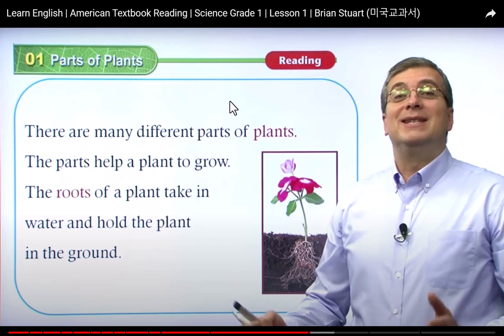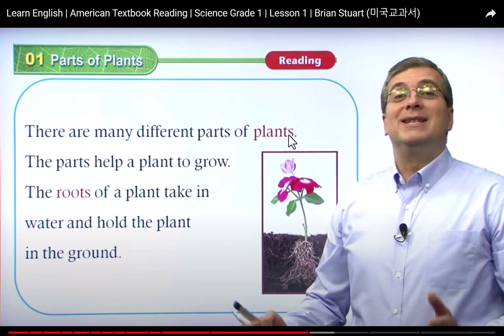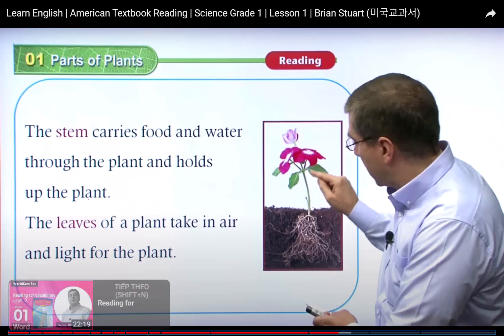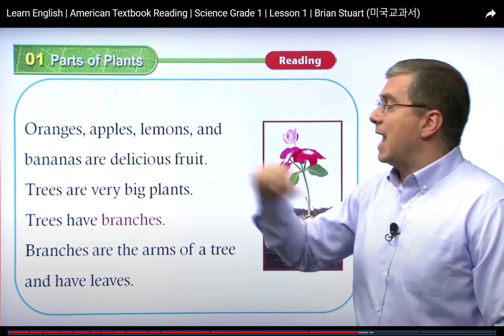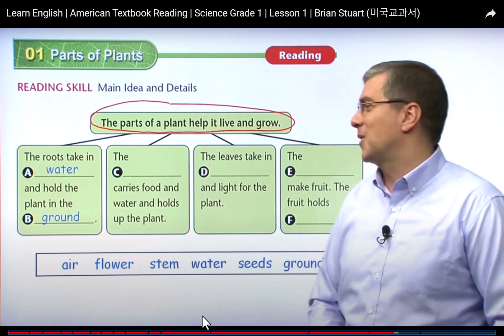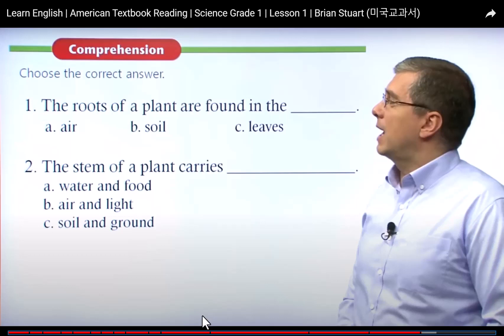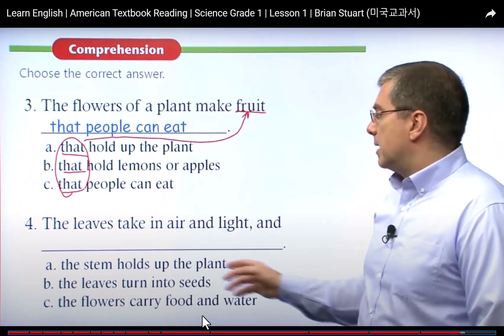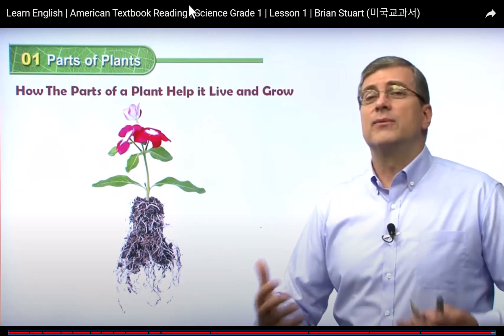American textbook reading G1